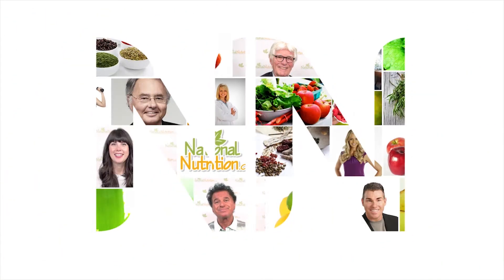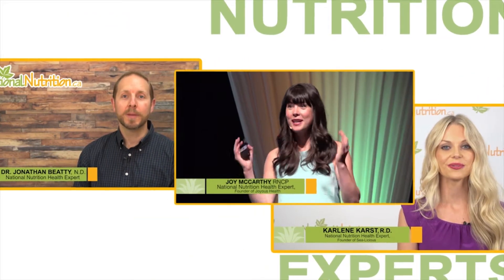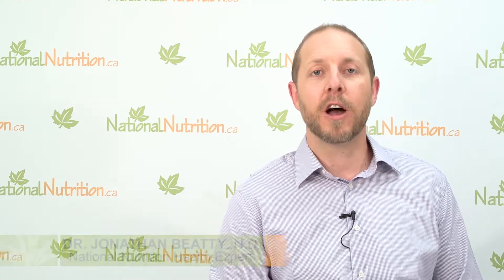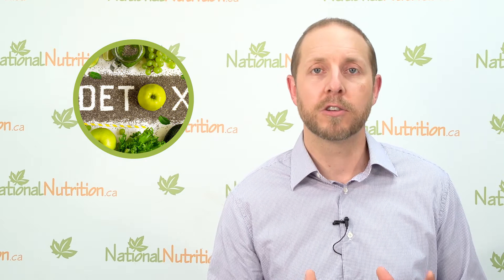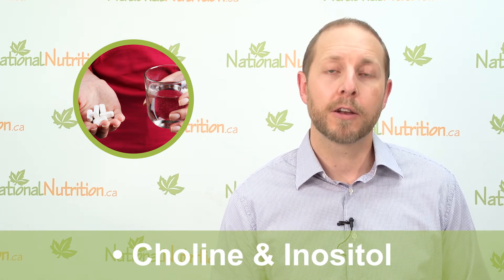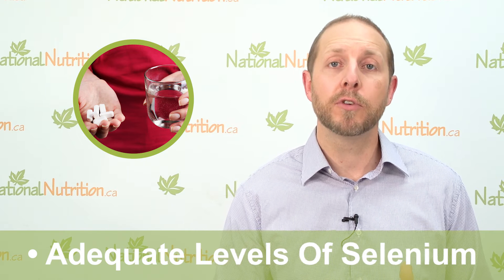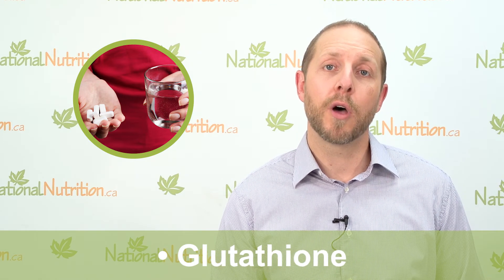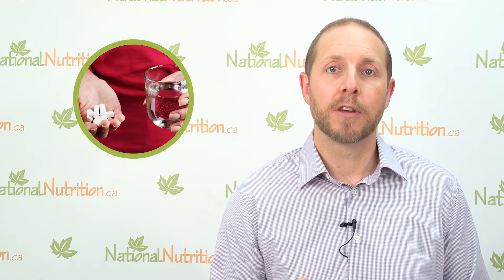Natural Health Reviews - Liver Support - Maintaining a Healthy Liver | National Nutrition Canada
Introducing National Nutrition's newest Youtube series "Natural Health Reviews". We sit down with Naturopathic Doctor Jonathan Beatty, as he discusses some tips to help with liver support to keep your organ running smoothly.

The liver is the largest solid organ in the body and performs a wide variety of different functions in the body.  It produces bile for digestion, makes blood proteins, filters the blood, stores nutrients, breaks down old hormones, and detoxifies any contaminants in our bodies…